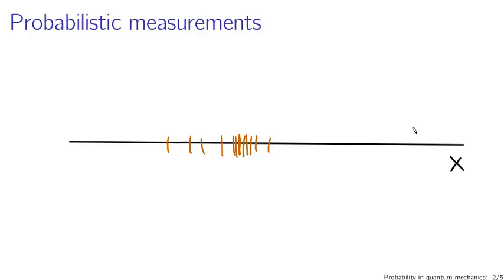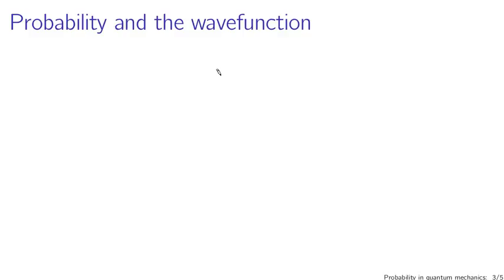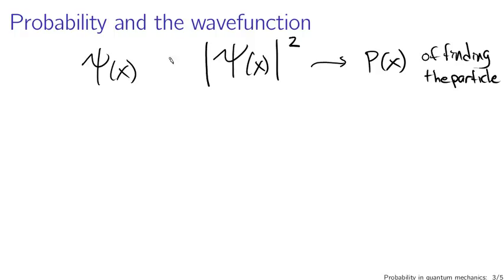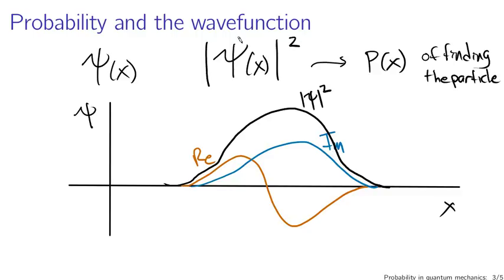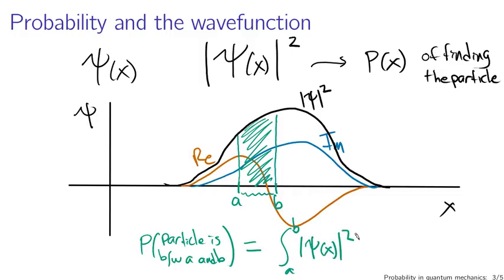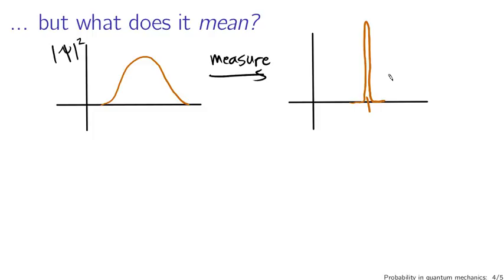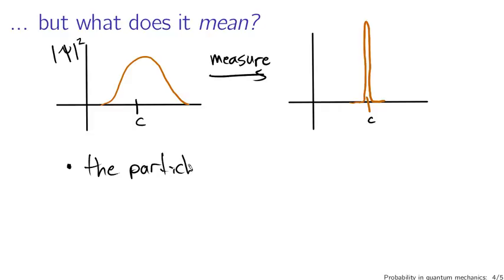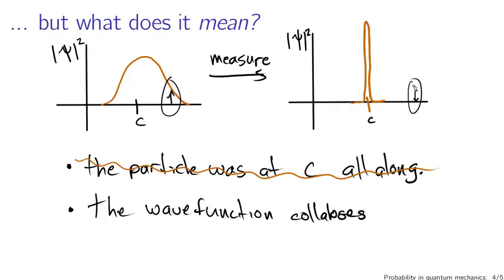Probability in quantum mechanics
A brief description of how probability arises in quantum mechanics through the statistical interpretation of the wavefunction. (This lecture is part of a series for a course based on Griffiths' Introduction to Quantum Mechanics.